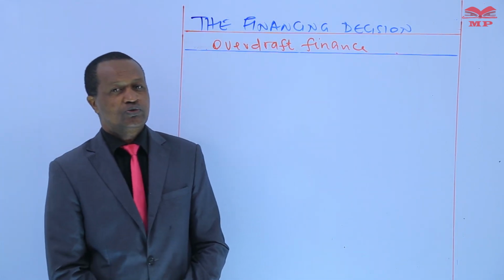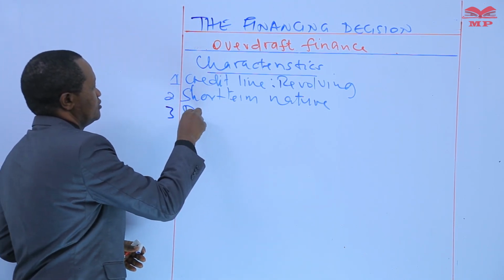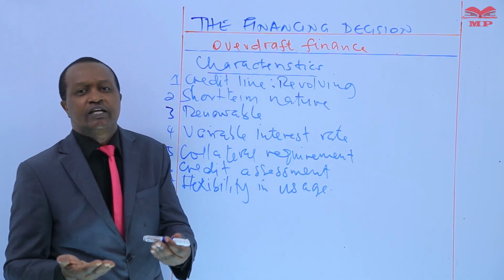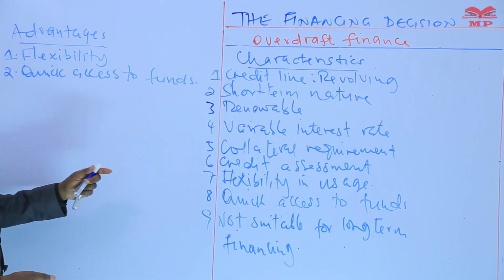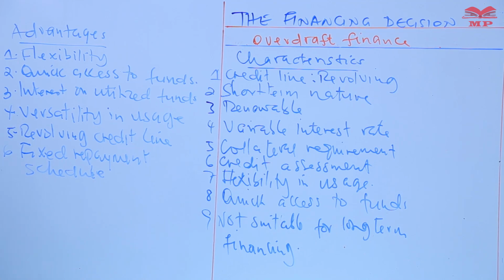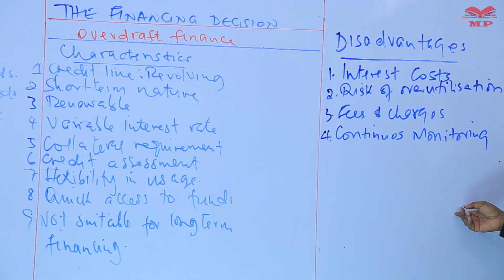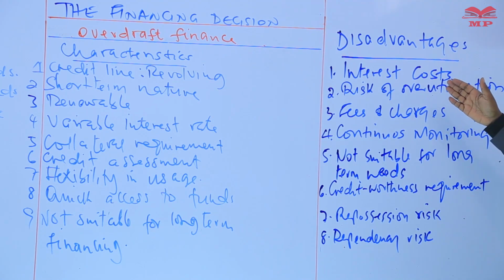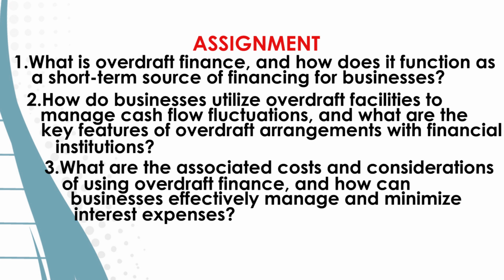Overdraft Finance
In this video, you will master:
Defining Overdraft Finance: A clear explanation of the agreement, the overdraft limit, and the principle that you only pay interest on the amount used.

How Overdrafts Work: Understanding the mechanism for fluctuating borrowing and repayment, making it ideal for managing temporary cash flow mismatches.

The Cost of Overdrafts: Breaking down the charges, including the interest rate (often variable and high) and the commitment or arrangement fee.

Advantages (Pros): Flexibility, immediate access, and interest-only on utilization.

Disadvantages (Cons): High cost, callable (the bank can demand repayment), and often requires collateral or security.

Best Use Case: When a business should choose an overdraft over a term loan or revolving credit facility.

⏱️ Timestamps:
0:00 – Introduction to Overdraft Finance

1:35 – Defining the Bank Overdraft and the Limit

4:00 – Mechanics: How Interest is Charged (Utilization vs. Limit)

6:45 – The Costs: Interest Rate and Arrangement Fees

9:10 – Key Advantages (Flexibility and Speed)

11:30 – Key Disadvantages (High Cost and Callable Nature)

13:45 – When to Use an Overdraft (Best Practice)